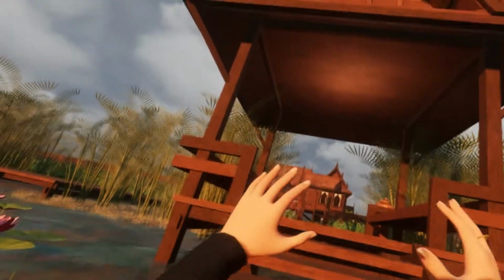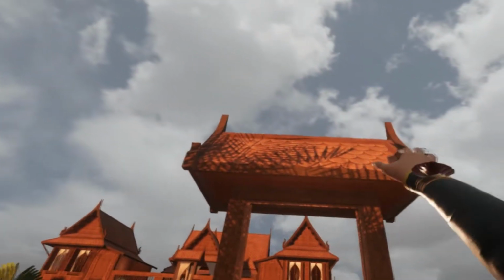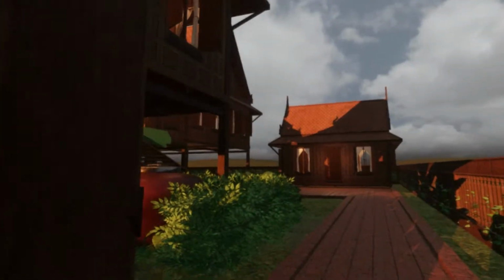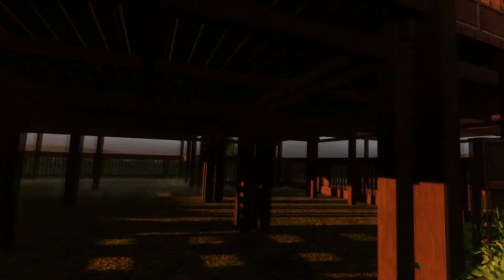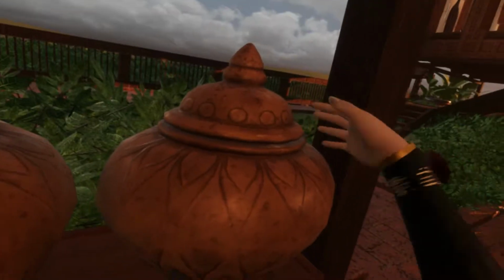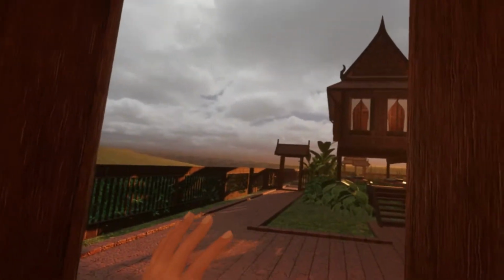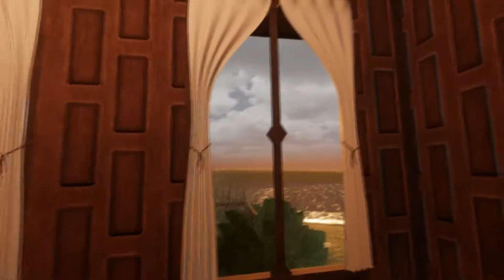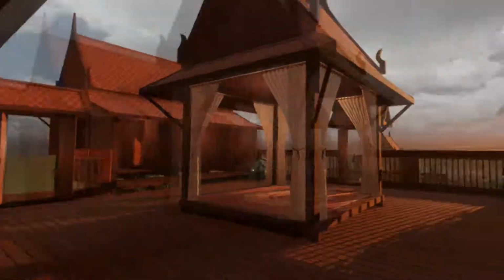Sansar VR Experience : Virtual Thailand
It feels like home. The build is amazing.